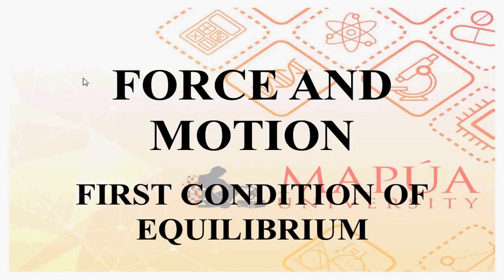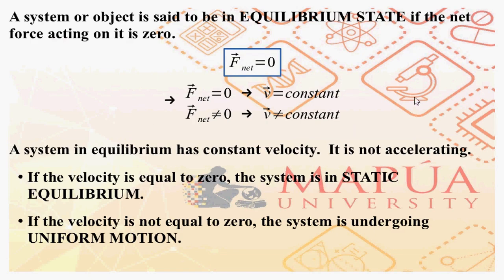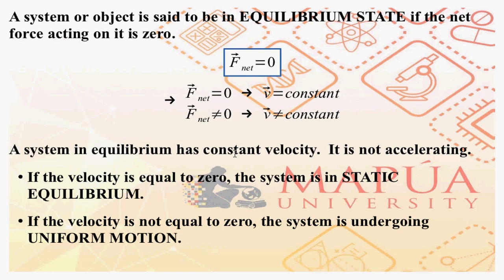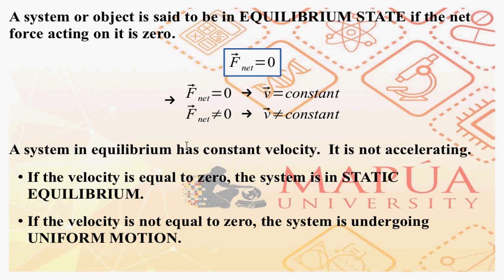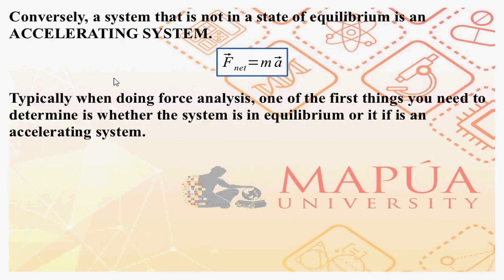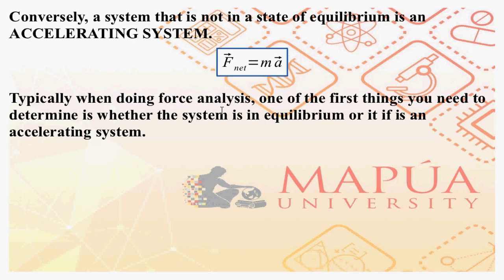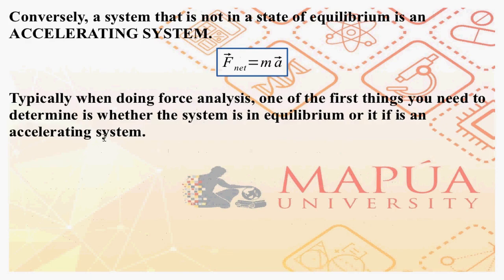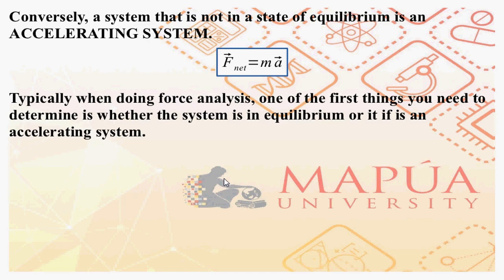FORCE AND MOTION 0032 - FIRST CONDITION OF EQUILIBRIUM (2021)